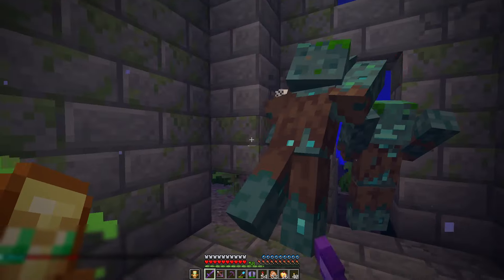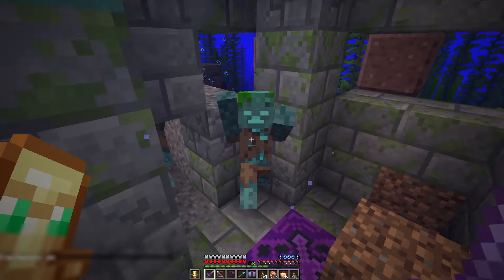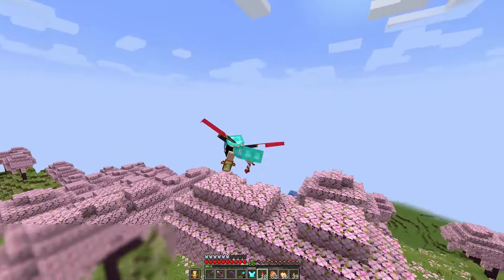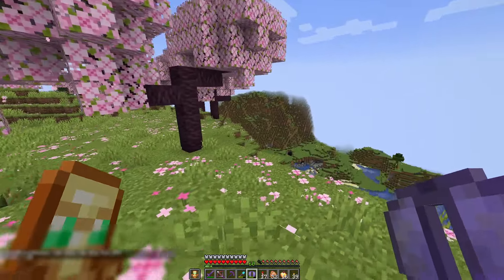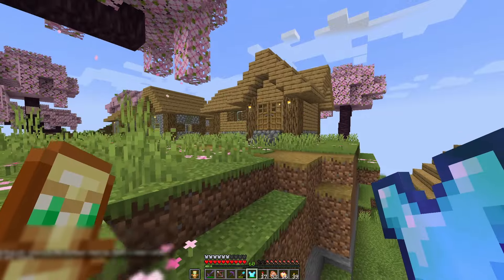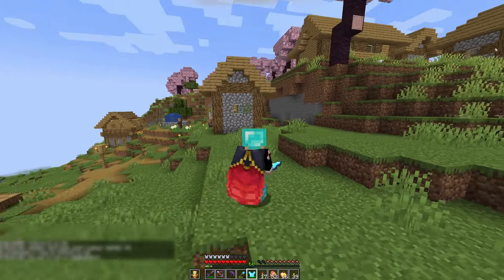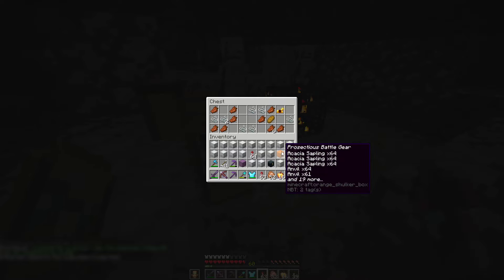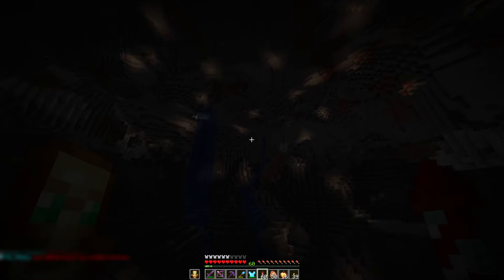2B2T Vanilla Survival - E241 - Good Sign! 😍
In this episode I keep on with the adventure and check all the big hills on my way. Am I going to be able to find what I'm looking for? Let's see..